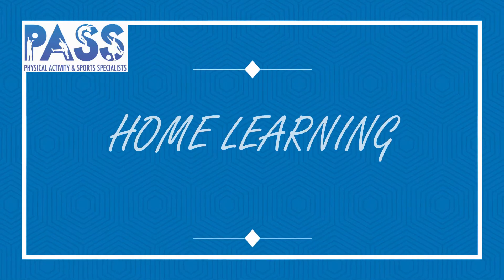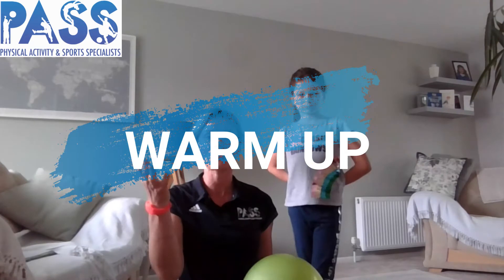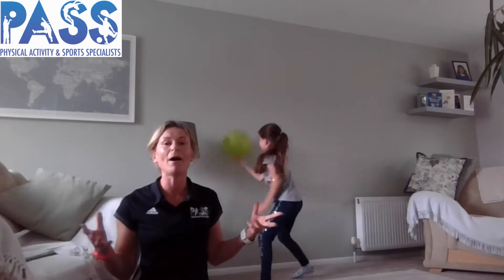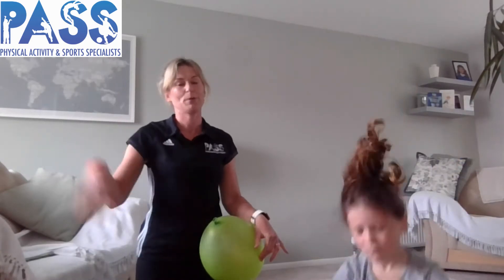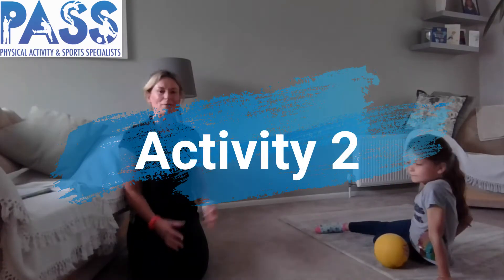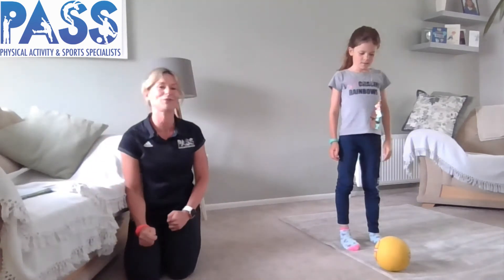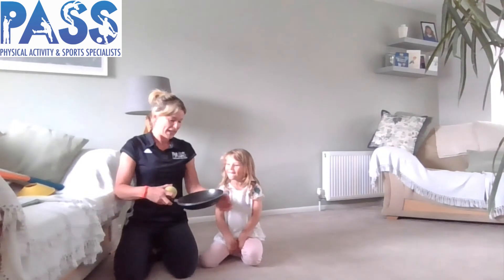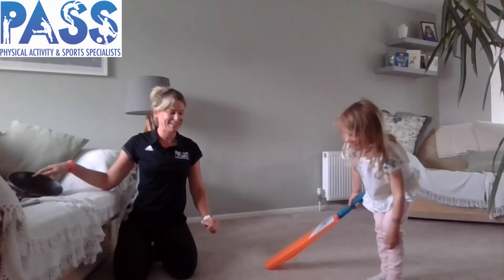PASS HOME LEARNING PE LESSON YEAR R EYFS STRIKING AND FIELDING LESSON 4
Year R / EYFS
Striking and Fielding
Lesson 4